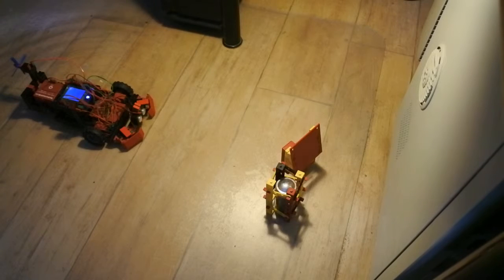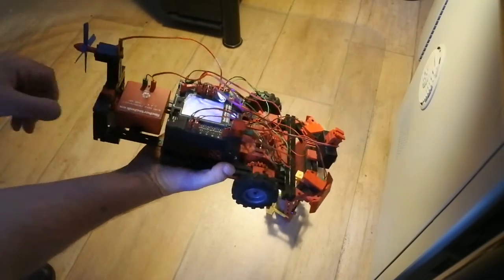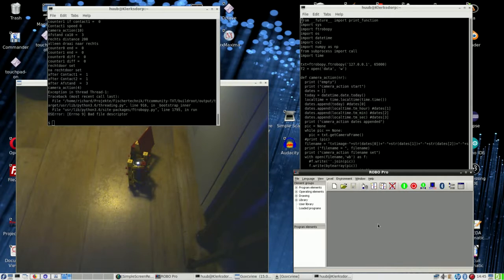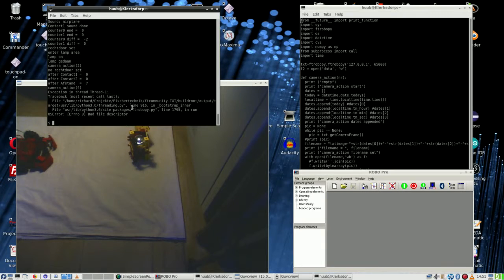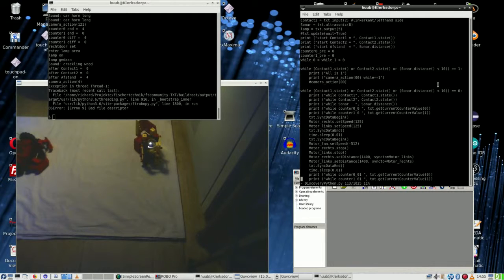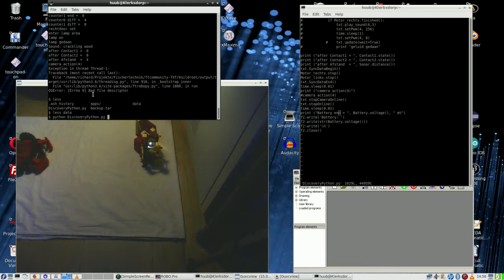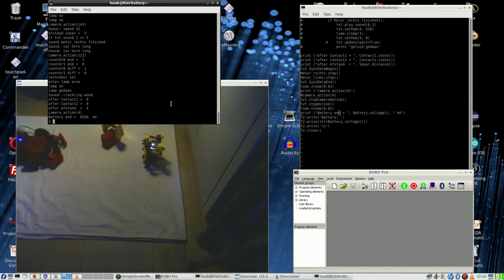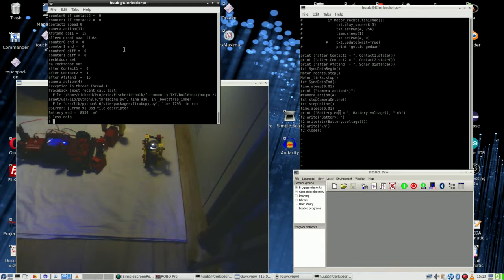fischertechnik TXT controller: Discovery episode 142 - Wheel, modification, sensor, data, more